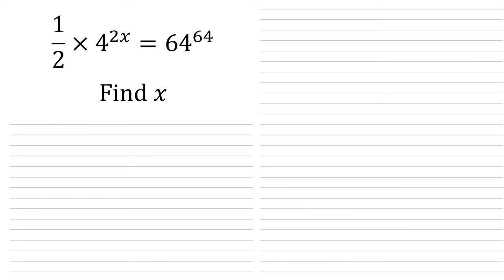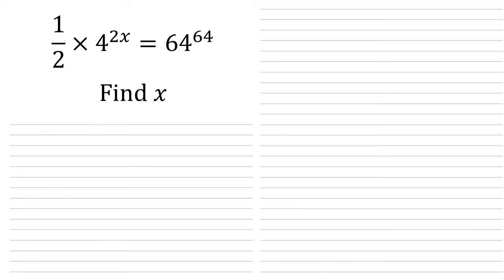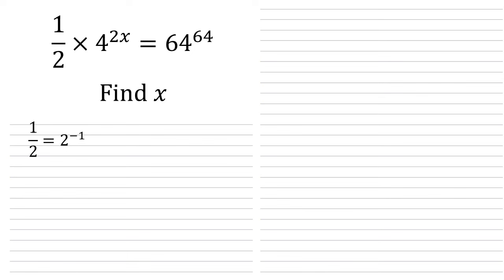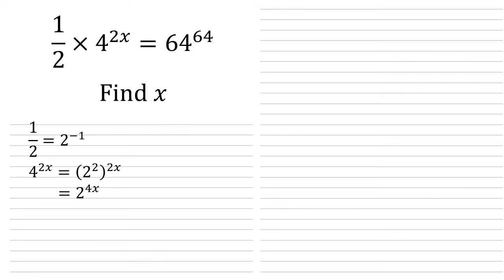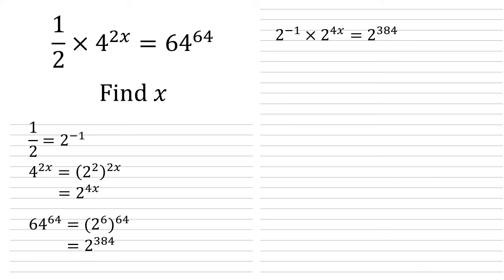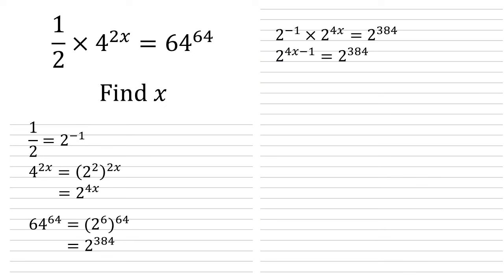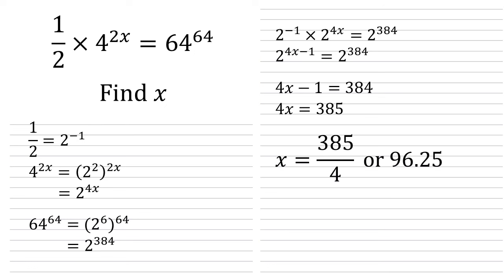1/2 x 4^2x = 64^64 - Find the value of x - Solving equations with indices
We are given the equation 1/2 x 4^(2x) = 64^64 and are asked to find the value of x.
Find out how to solve this maths problem without a calculator in this quick GCSE maths video.